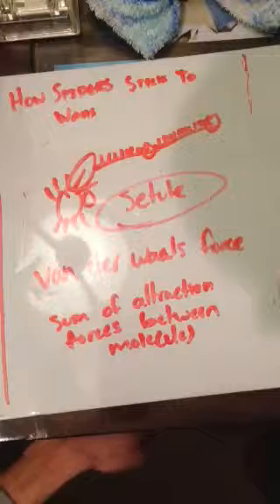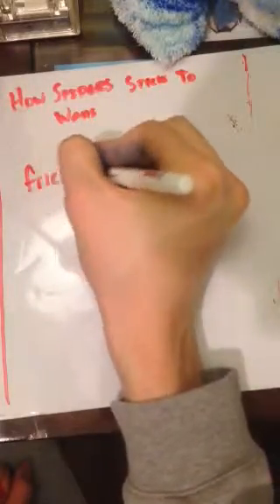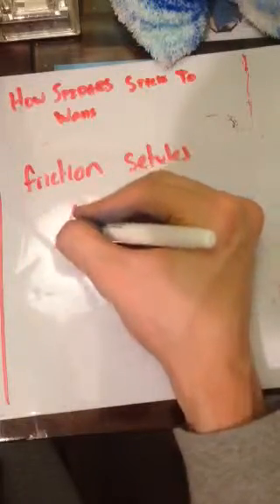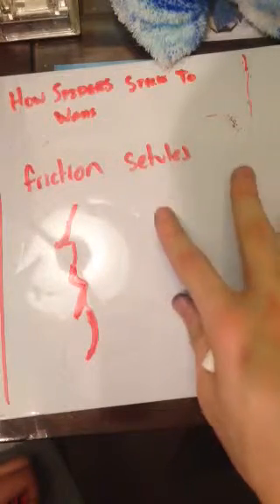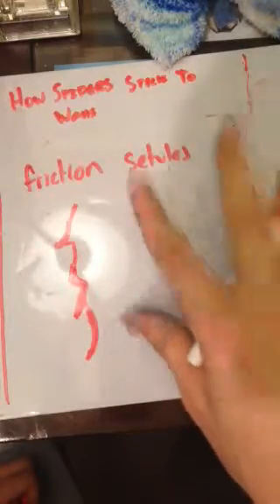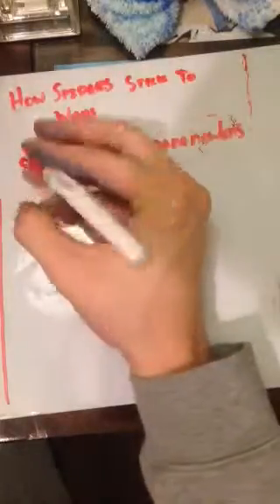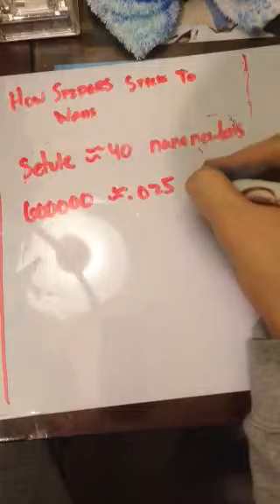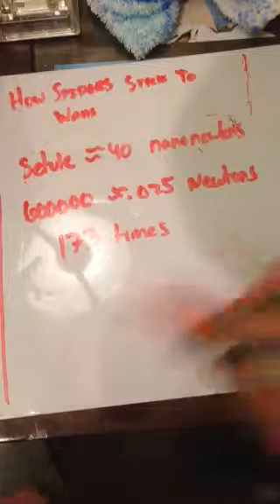Physics of how spiders stick to walls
Description of how spiders stick to walls.